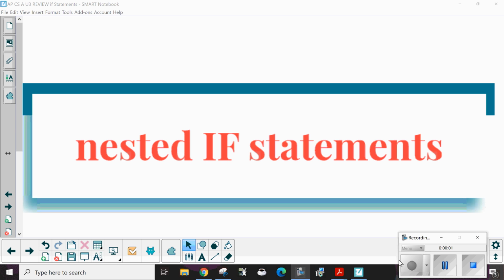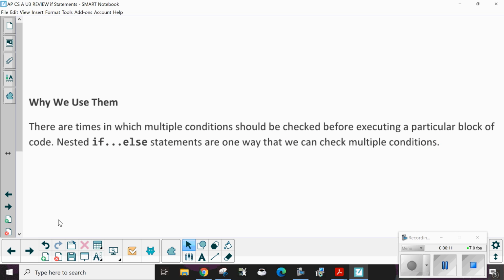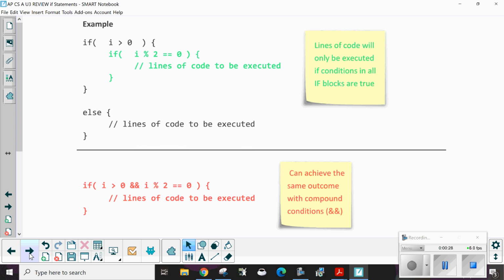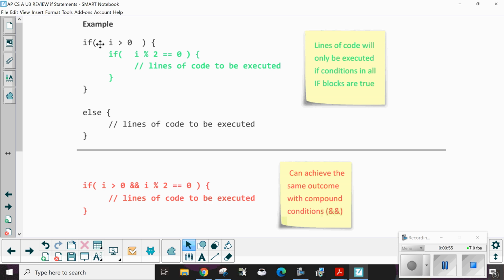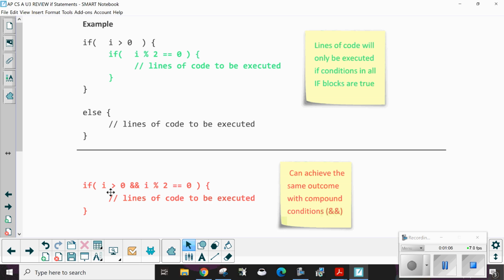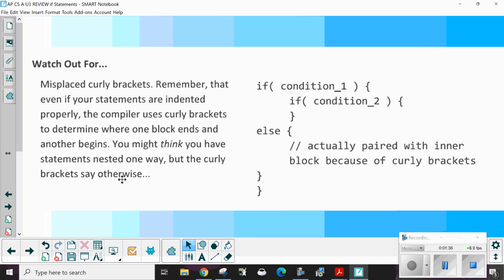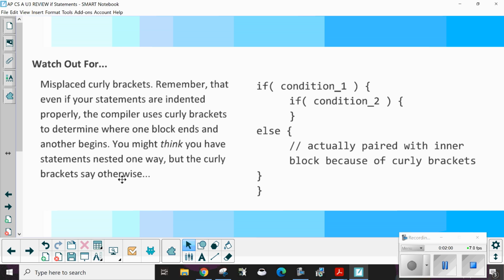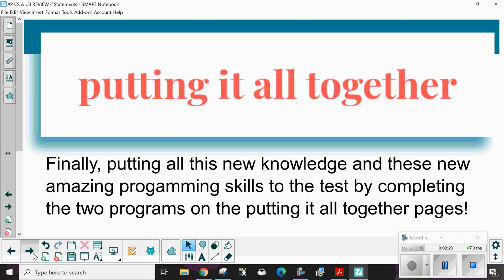AP CS A U Review Nested if Statements